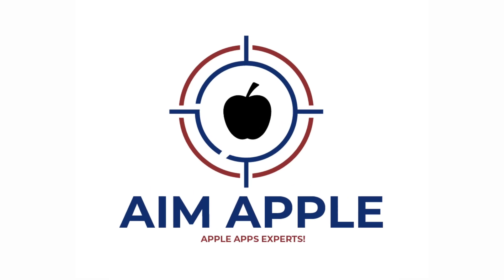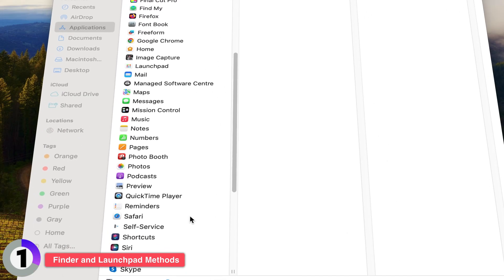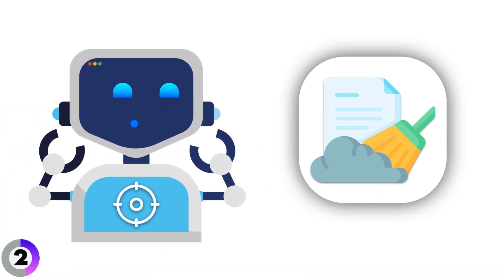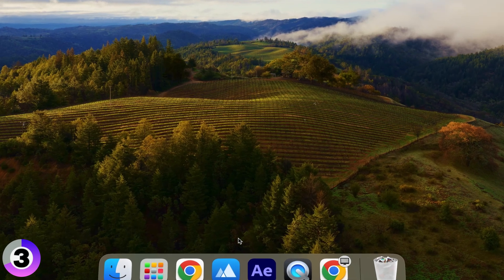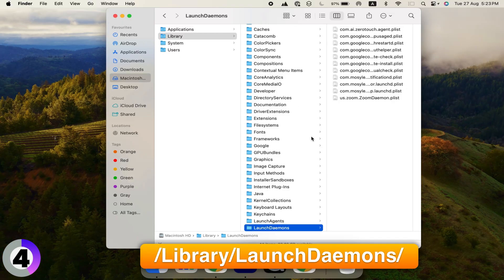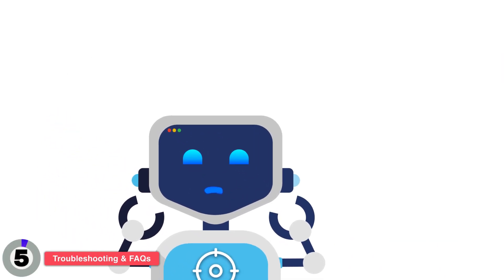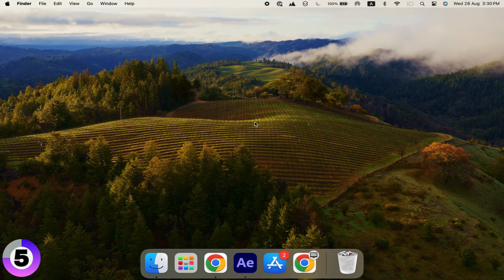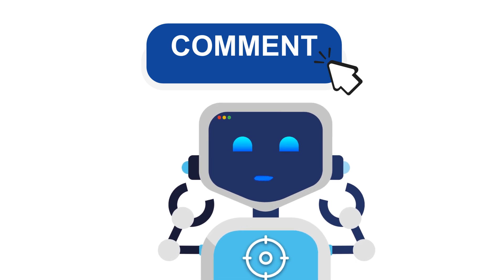How to Uninstall Apps on Mac! [Delete Stubborn Apps]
Learn how to easily uninstall or delete apps on your Mac with these simple methods explained in this video tutorial. Say goodbye to unwanted apps taking up space on your Mac!